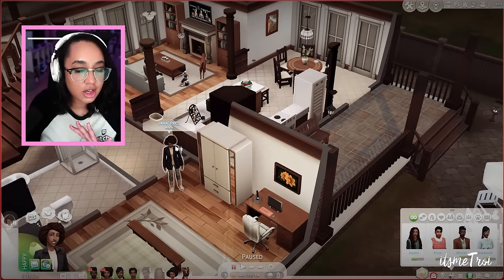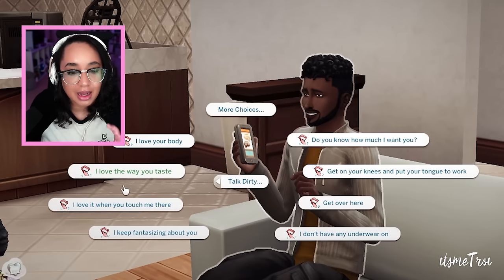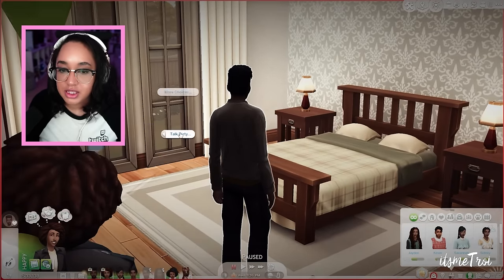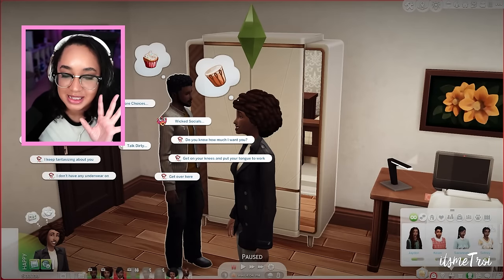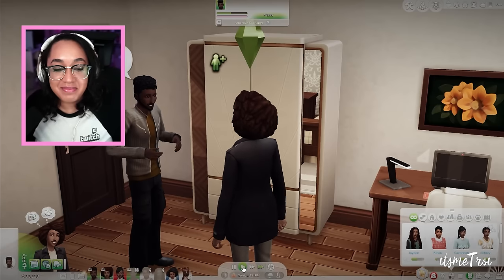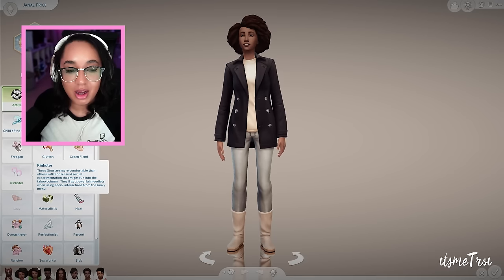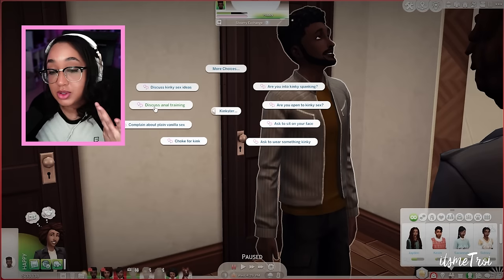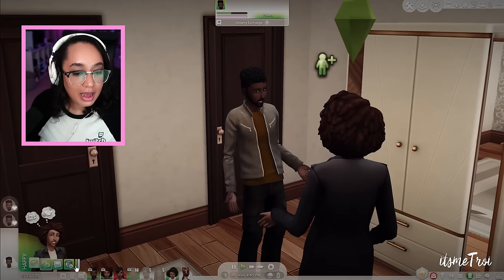Add these Adult Mods to The Sims 4 to spice up your game! (the sims 4 mods) + LINKS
Hey Boo! In this video, I'm checking out some new realistic gameplay mods for The Sims 4 2023! Enjoy!

Help support Troi & the channel to keep bringing weekly content here on YouTube! Also, unlock exclusive benefits!

TimeStamps
00:00 Intro
00:34 Mod 1
2:08 Mod 2
03:30 Mod 3
05:00 Mod 4
08:30 Mod 5
10:44 Mod 6
12:11 Mod 7
13:57 Mod 8
15:57 Mod 9
18:34 Outro